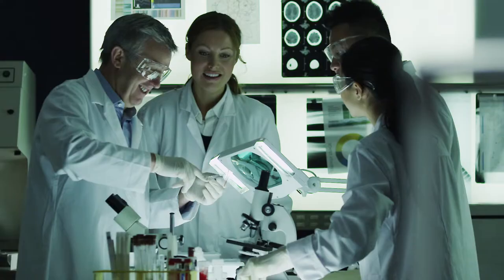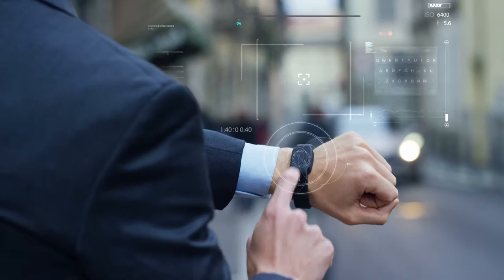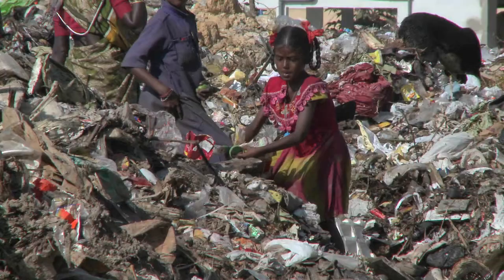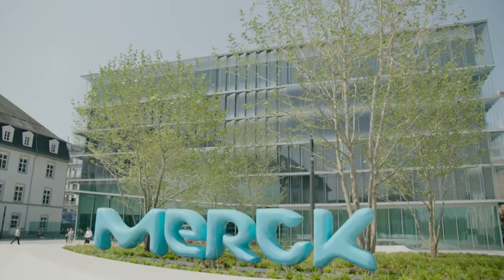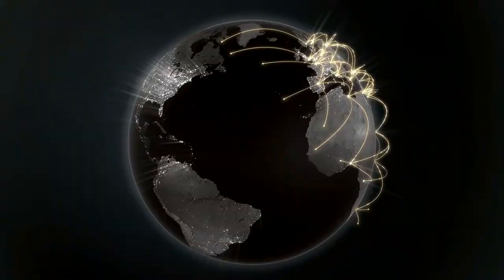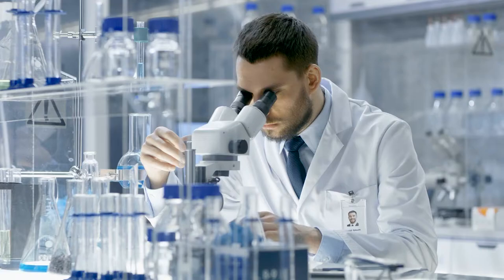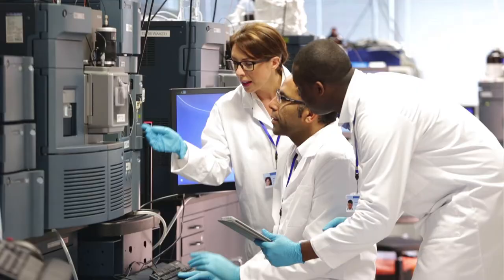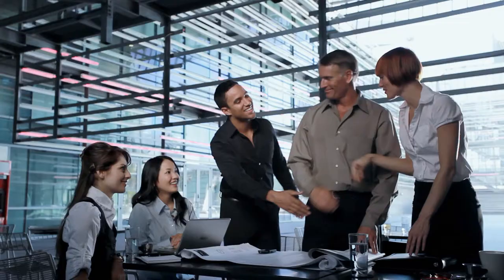Future Insight Prize Merck KGaA